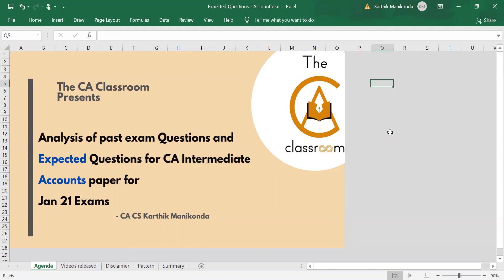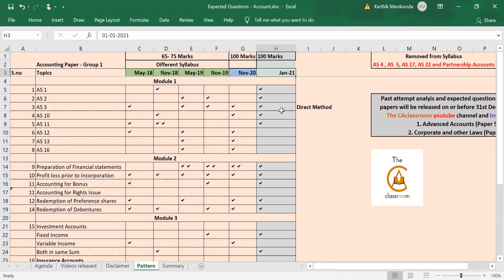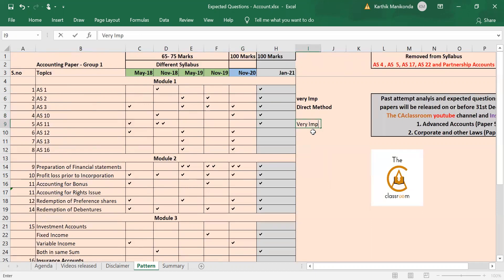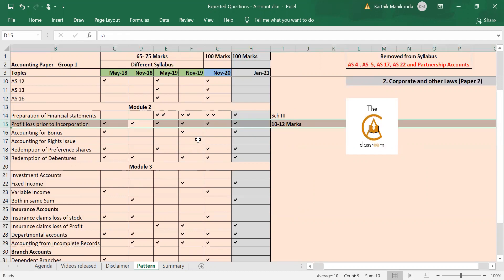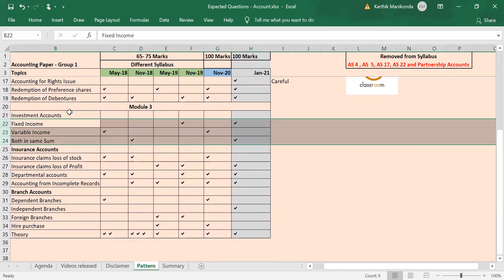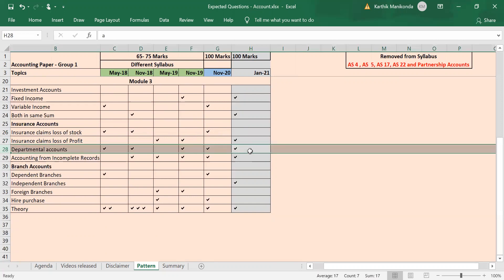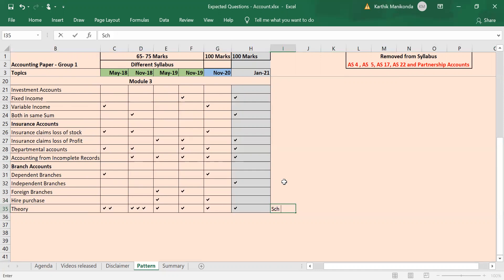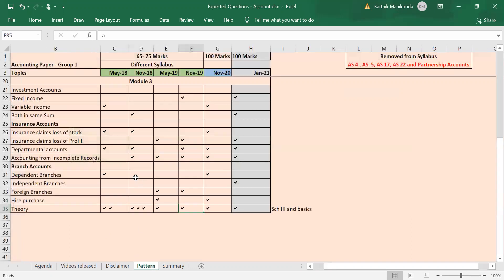Expected Questions for CA Inter Accounts - Jan 21 Exams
PDF Link of analysis

2. Corporate and other  laws Expected Questions video for Jan 21 exams

CA Inter Accounts - Revision videos Link